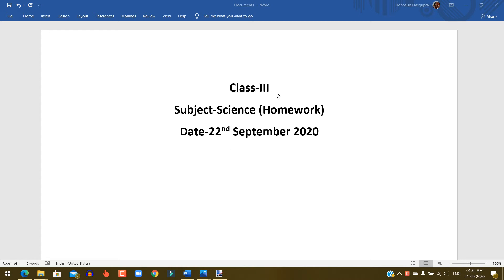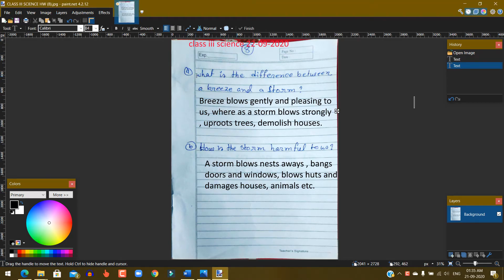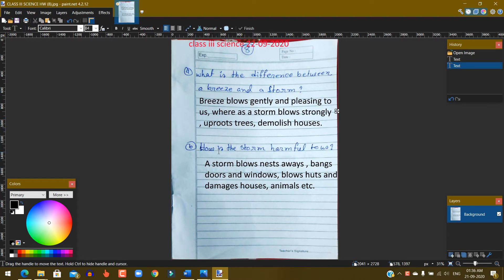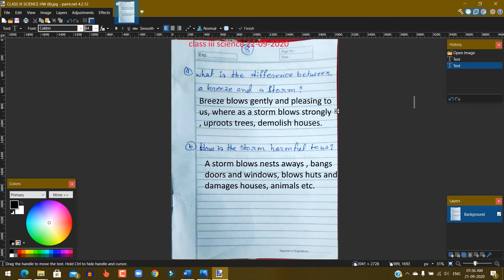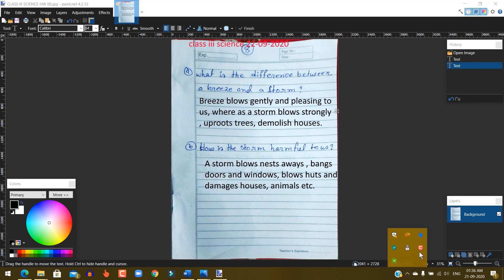CLASS III SCIENCE HW 22 09 2020